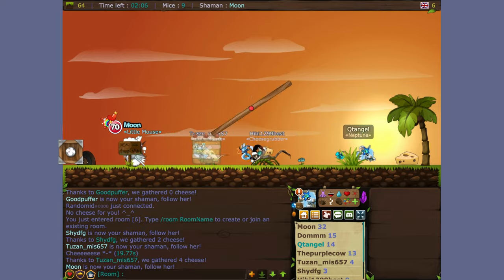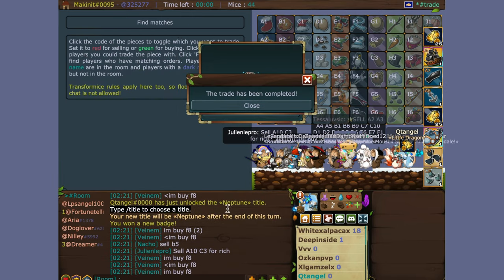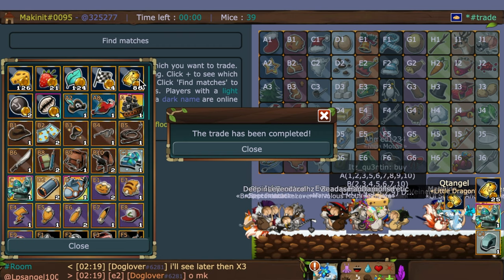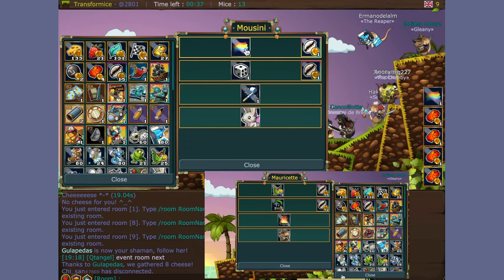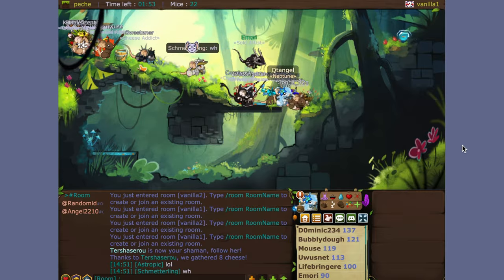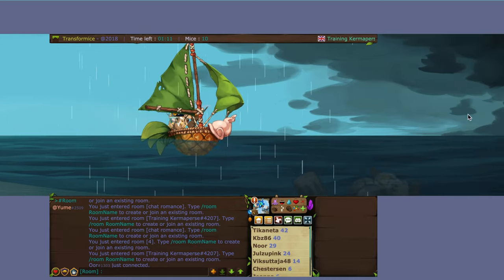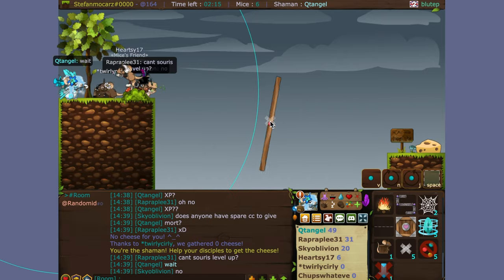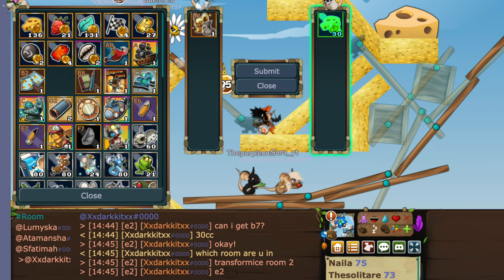Transformice: Fishing Event 2020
Everything there is to know about this event!
Relic locations given at the end of the video :)
∑njø¥!
Lø√e,
Q†Ångel